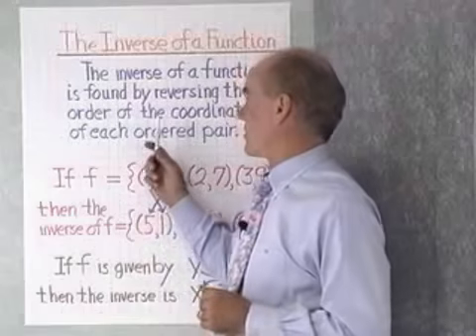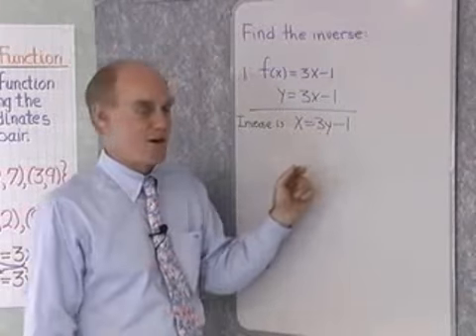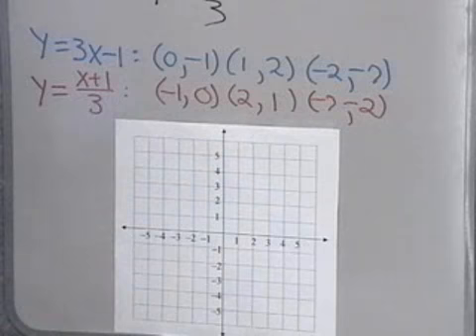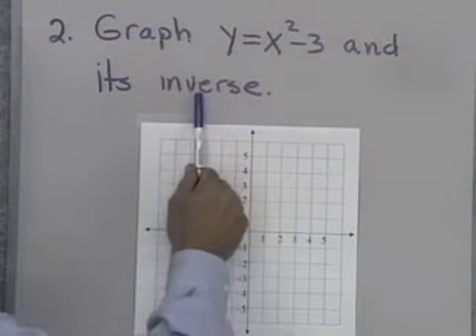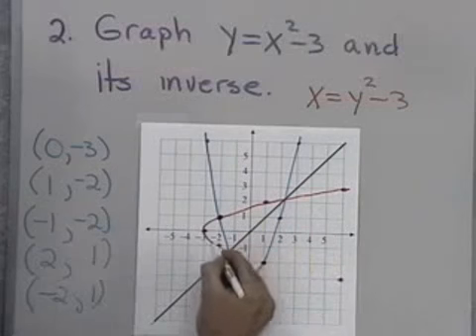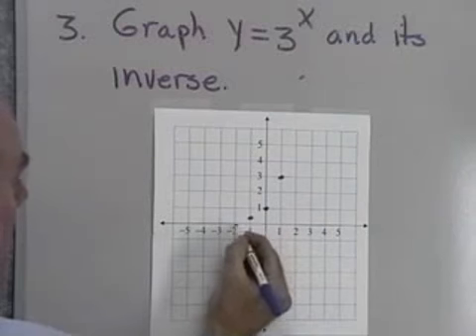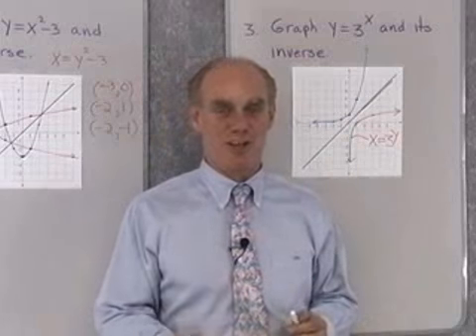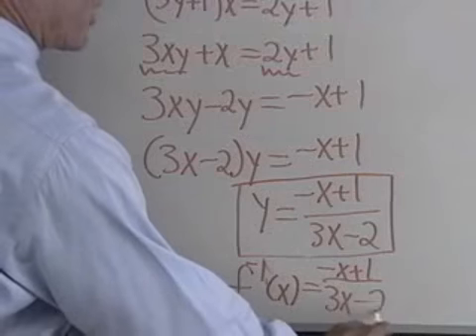College Algebra 6.2 MiniLecture Mr. McKeague